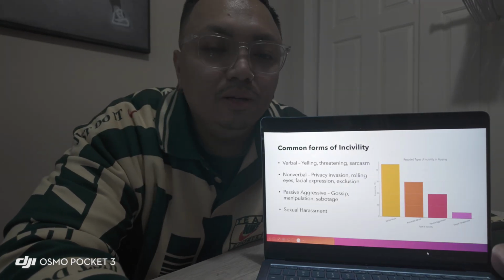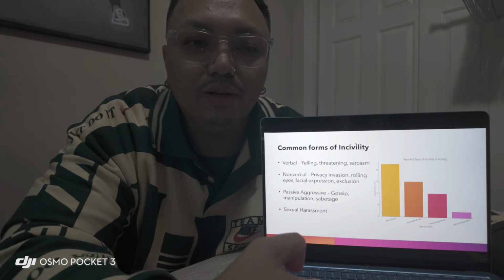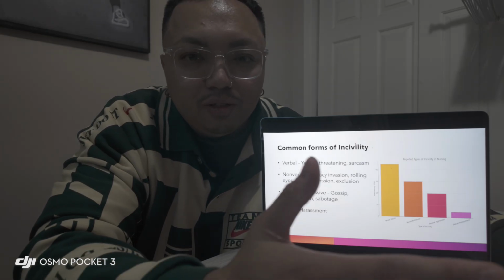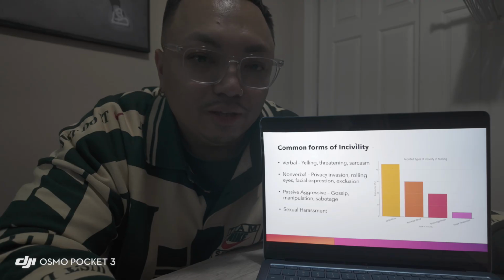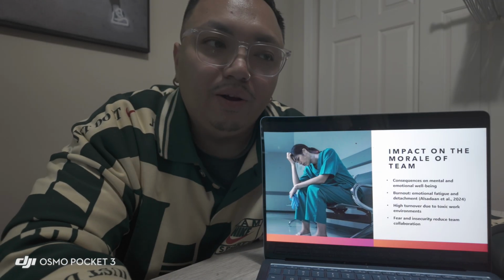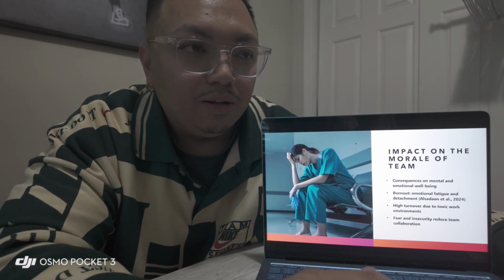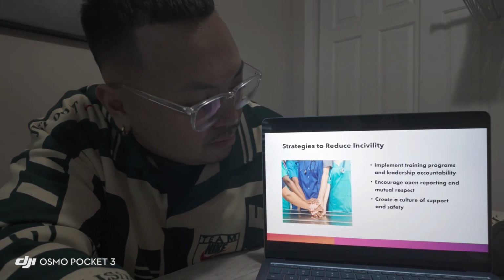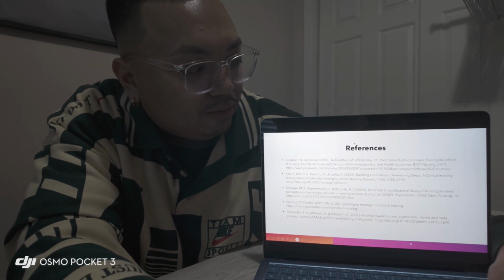Incivility In Nursing